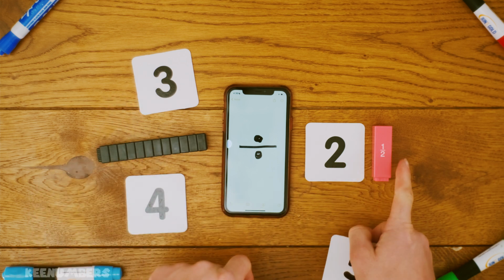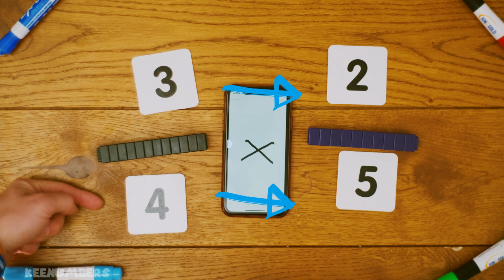Dividing Mixed Numbers and Improper Fractions In Less Than Six Minutes | 5th & 6th Grade Math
Or, you'll learn the ridiculously easy method for dividing proper or improper fractions. It’s the worst, non-essential two-part video for 5th and 6th graders who like numbers. Watch the guy over at math antics instead!

Job 38:4-5